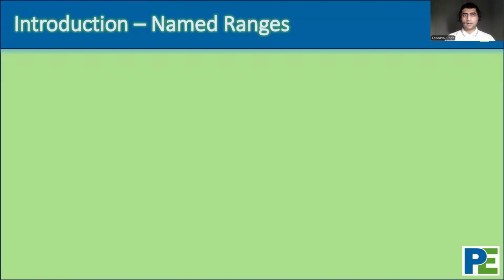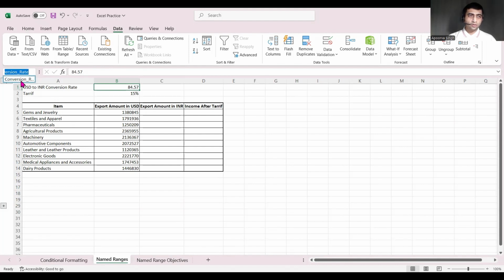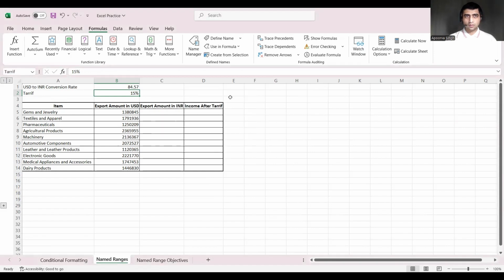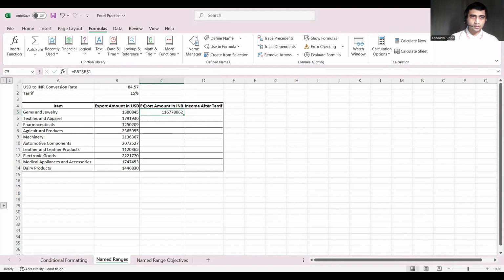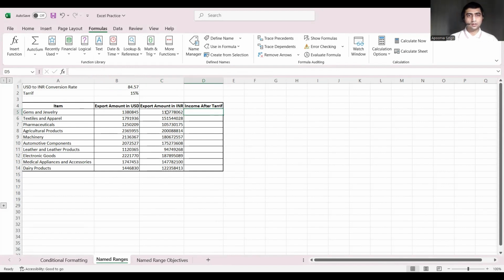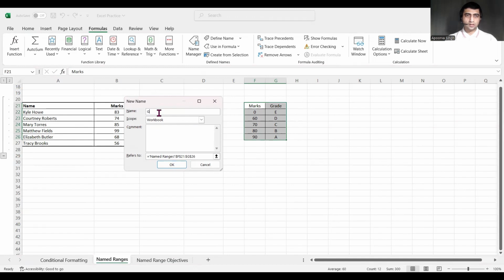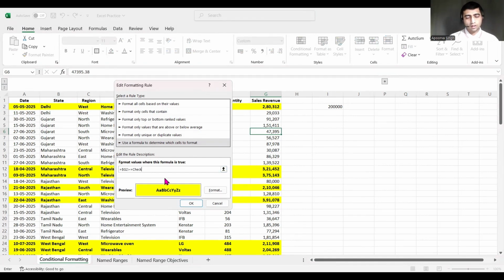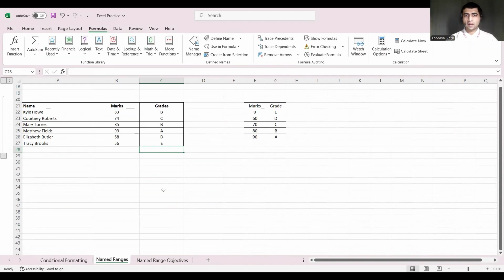Named Ranges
Enhance your Excel efficiency with Named Ranges, a powerful feature that lets you assign meaningful names to cell ranges. Use intuitive names to make formulas easier to read and manage instead of confusing cell references like A1:B10. Learn how to create, edit, and apply Named Ranges in functions like VLOOKUP and Conditional Formatting to boost accuracy and productivity in your spreadsheets.
Watch now to master this time-saving Excel technique!